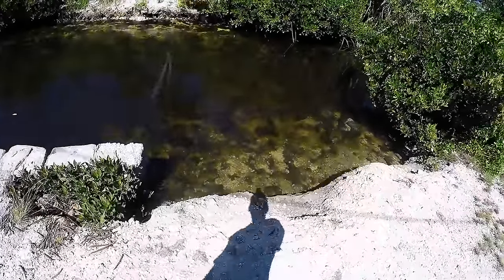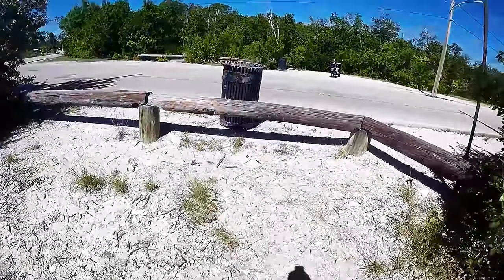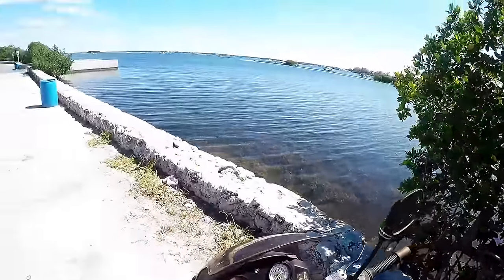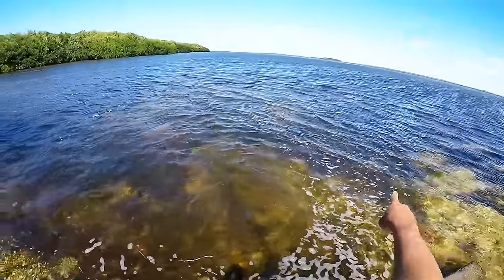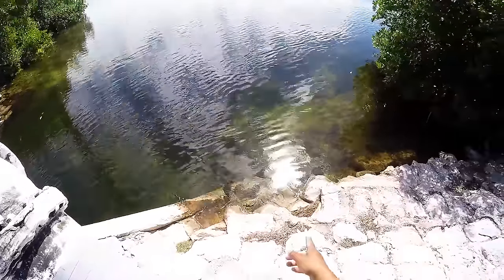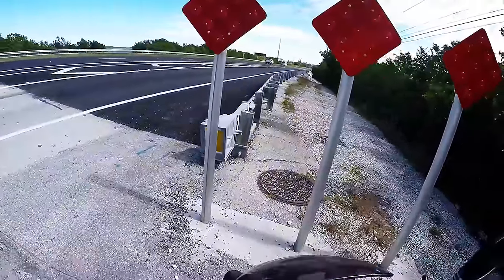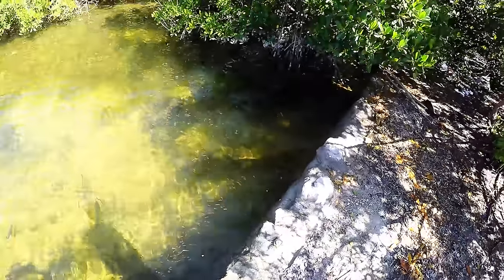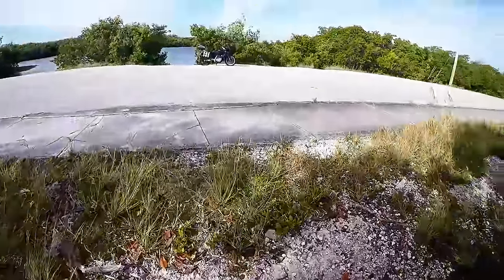All About The Bait - Key West Bait Spots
Key West to Boca Chica bait spots.  These are some of the good bait spots for Pinfish and Grunts.  You can also find Snapper and other species.  They are primarily cross pipes that cut across land masses.  They generally always have some sort of current which is as much of a fish magnet as structure.  Food/bait is pushed from one flat to another.  You can just cast net the area, use hook and line, or to guarantee success, use a little bit of chum to get them in close.